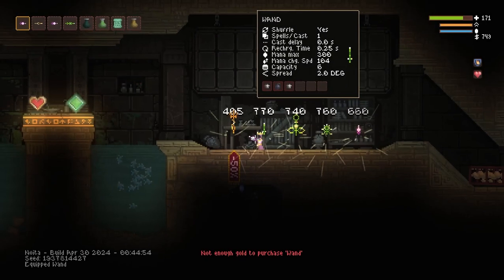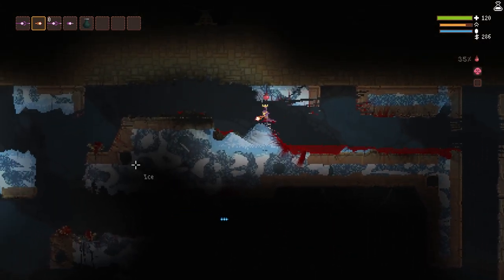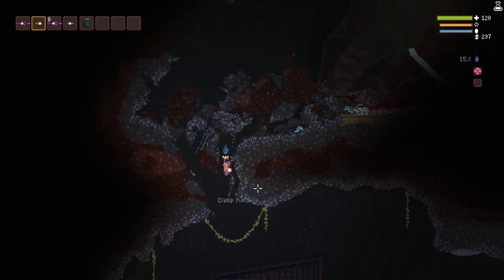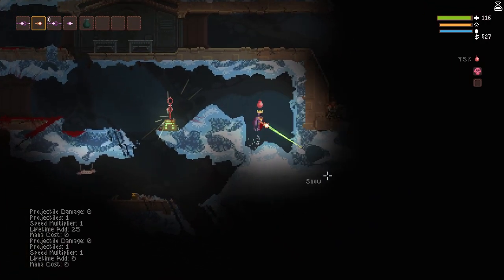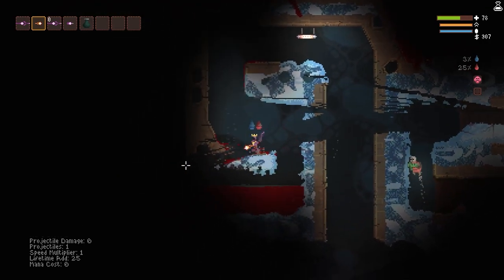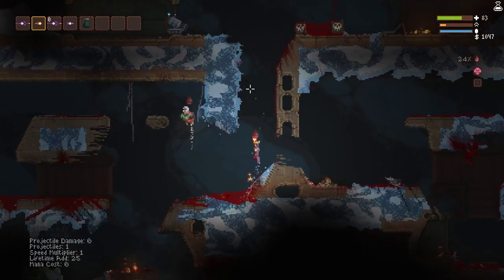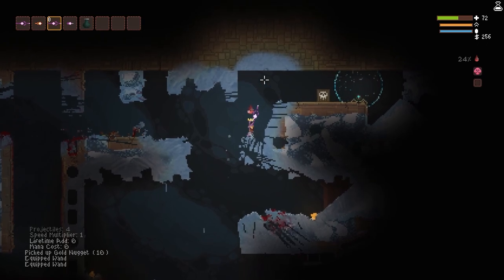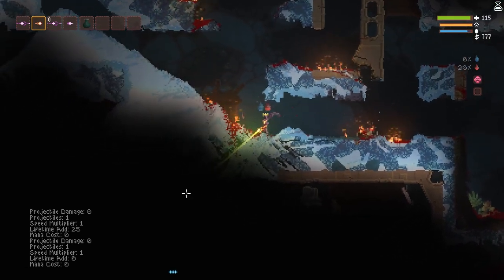NOITA: Hiisi Base Biome Guide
Want to learn about the basics of the Hiisi Base in Noita? This video can help.